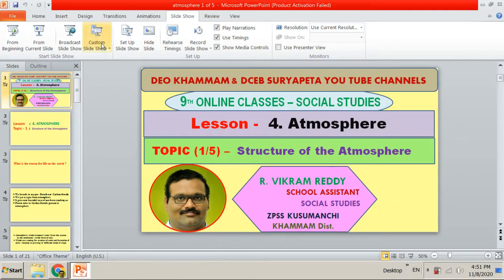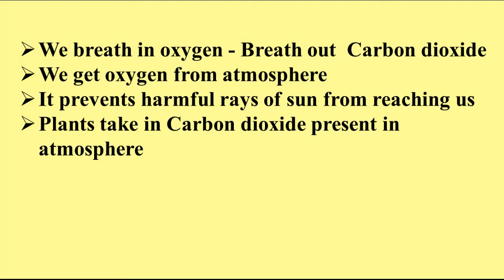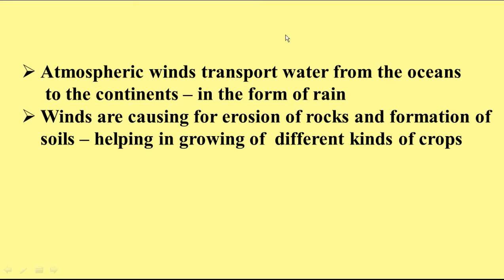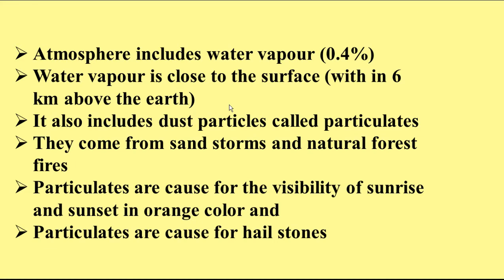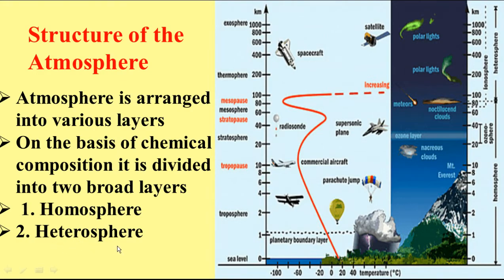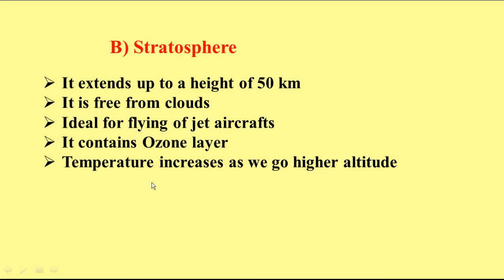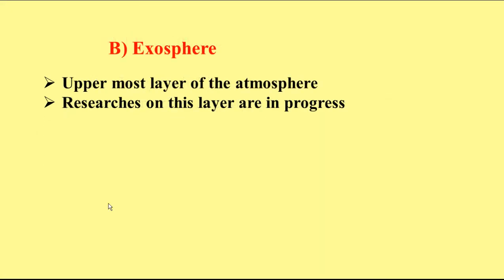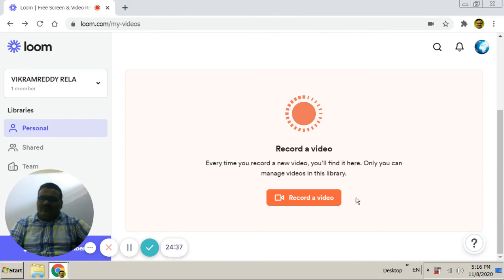Atmosphere, Structure of atmosphere